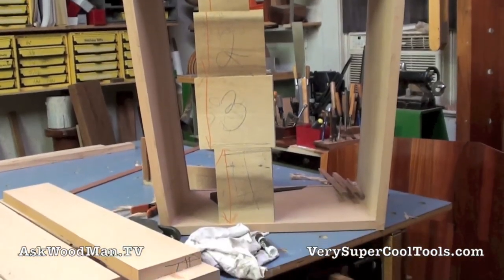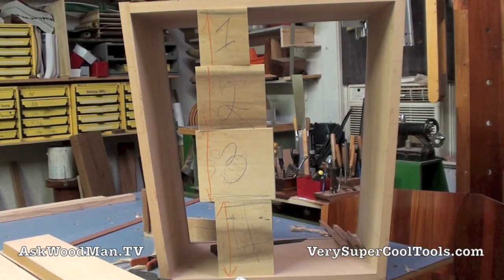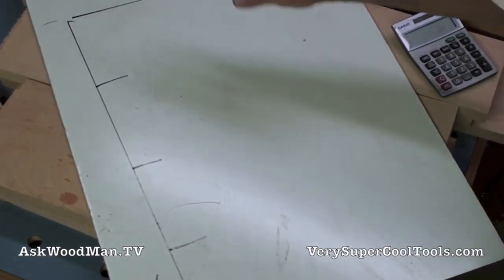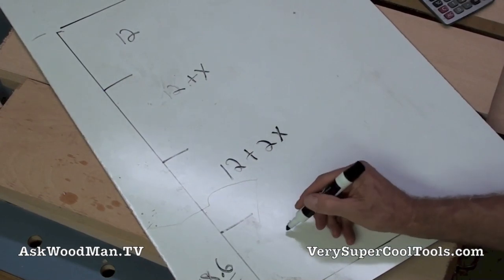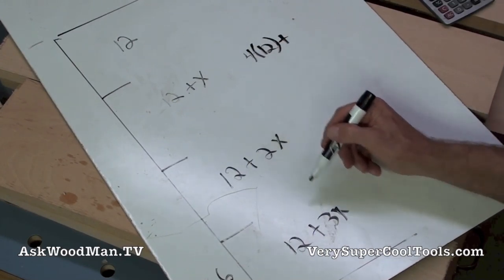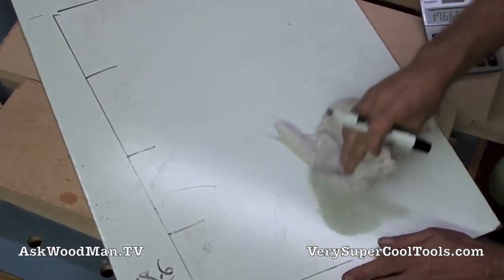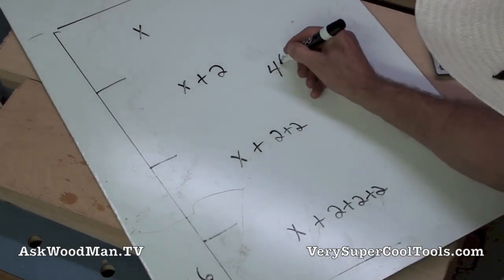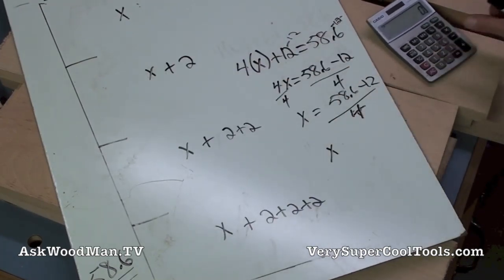12 Four Drawer Bedside Table • Drawer Spacing Layout Algebra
In this video I show more of the algebra I used to determine my drawer spacing.